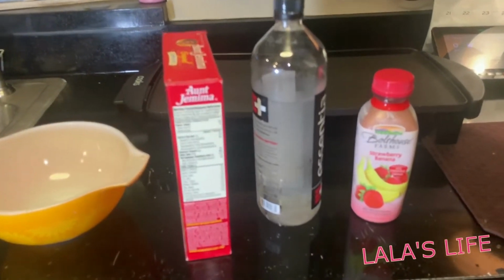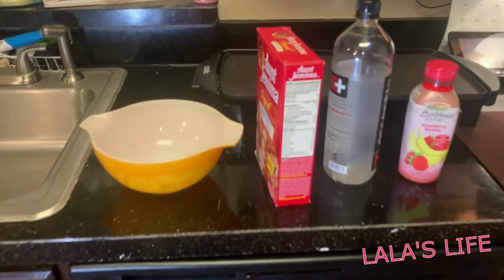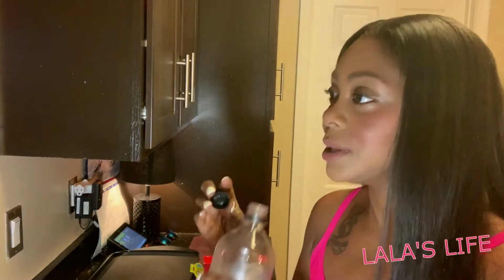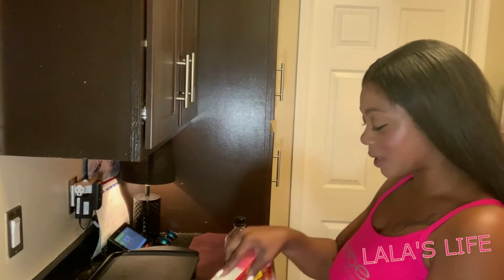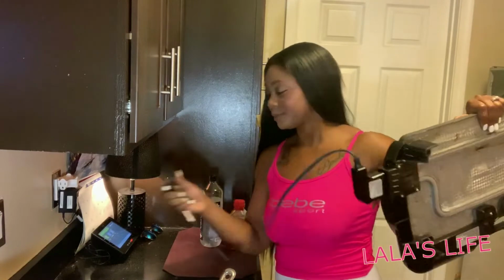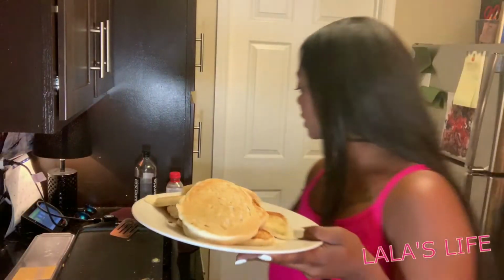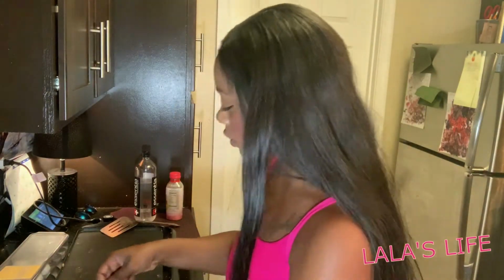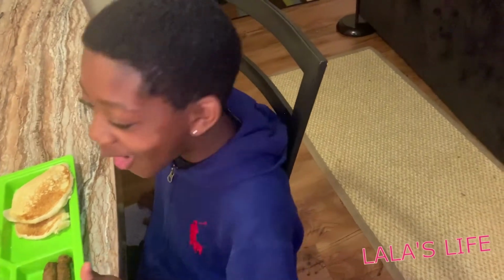VLOG | 20 min SUMMER TIME BREAKFAST | LALA’S LIFE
See ya in the comments!

20 min summer time breakfast
Quick fast delicious 😋
Pancakes 🥞 sausage scrambled cheese eggs fruit 🍎 with apple juice or h20
Where did i get my items from⤵️

.Strawberry banana smoothie- wegmas
.Water H20 - essentia -wegmas
.Cooks Pan - Jc penny’s

🌹About me🌹
I am 29 years old. I have a amazing KING( the hubby ), and three little Kings. I am proud to say i am a stay at home mom and a mommy YouTuber. Learning how to balance mom life with making time for myself as well ! I’m just living my best life.

❤️MY EQUIPMENT
+MAIN VLOGGING CAMERA 📷
:IPHONE MAX
+SECOND VLOGGING CAMERA 📷
:CANON POWER SHOT SX70
+LIGHTS
:LED AND RING LIGHT

HEY GUYS!
I’m so happy you found my channel. I hope you will stick around because I would love to have you as a subscriber! Here you can find tons of mommy VLOGGING , motivation vlogs , routines , tags cleaning and some hauls!
~LALA

Want to do a colab:
+Mumof3xoxoxo: INSTAGRAM
+Lativia Guilford: FACEBOOK

+ $Muva321 Lala